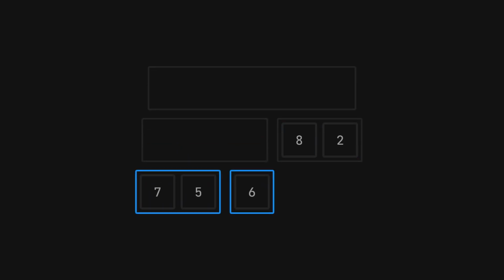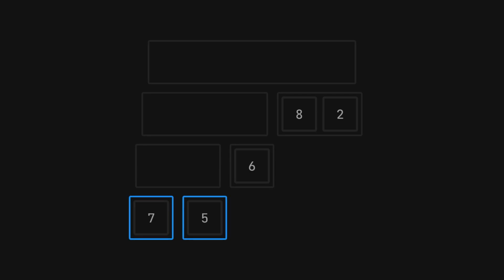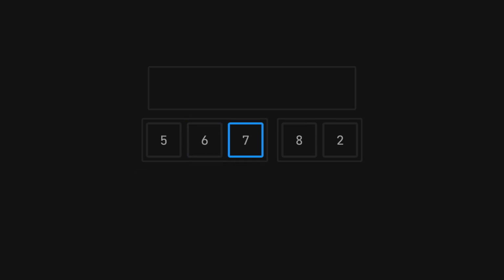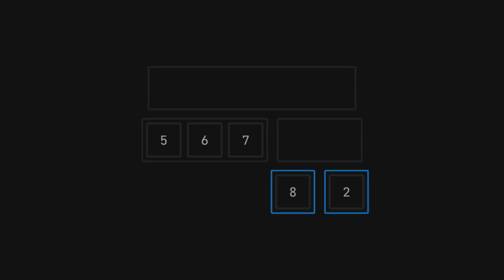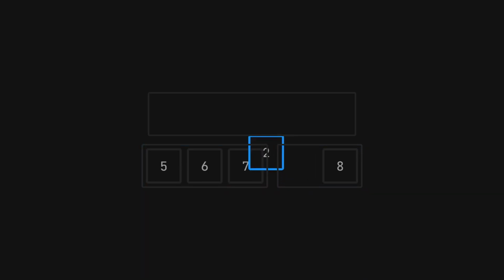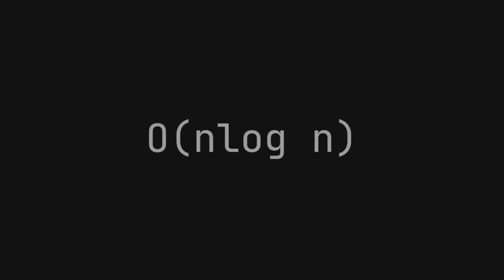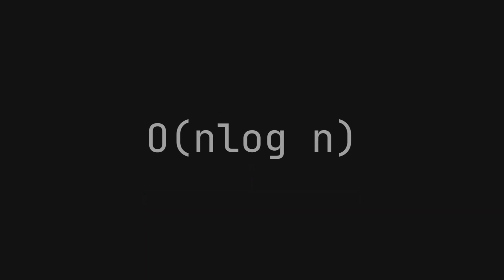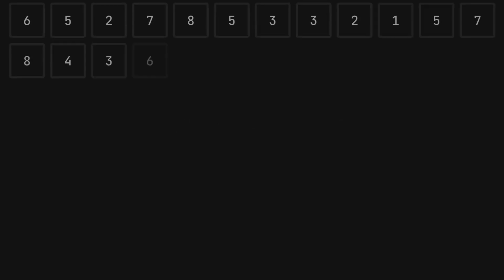Merge Sort Explained in 3 Minutes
Merge sort sorting algorithm explained in 3 minutes using animations and a voice over.

0:00 Intro
0:24 Example 1
2:46 Time Complexity
3:00 Outro